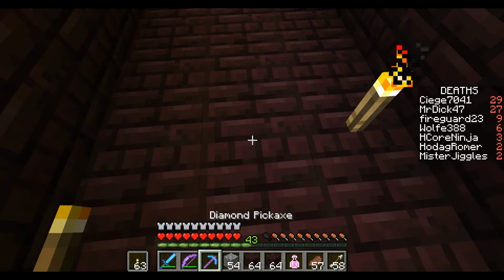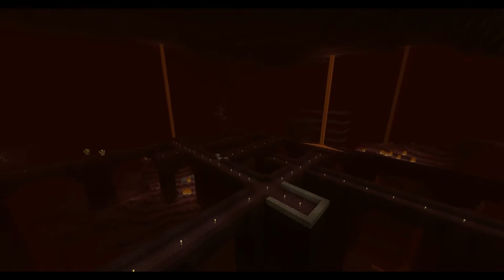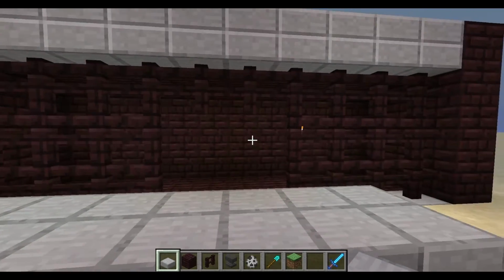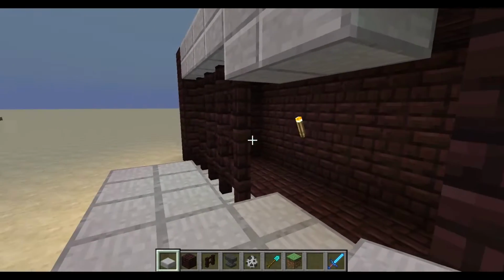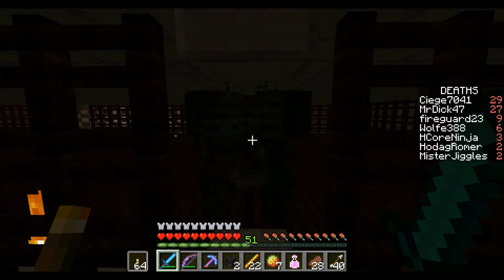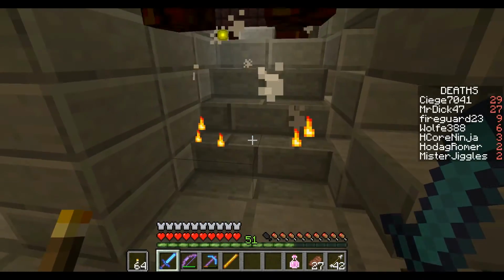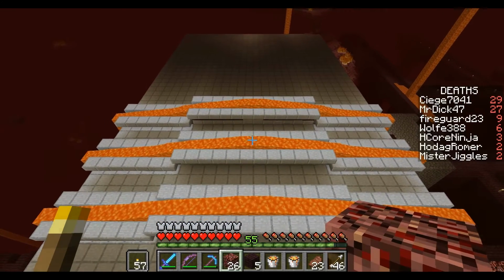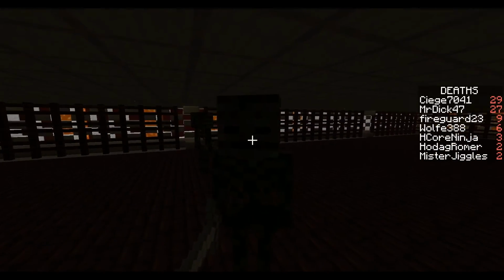BaconCraft Episode 6 - Skulls For Days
Day 6. Hodag traverses the nether from top to bottom. He encounters and defeats ferocious creatures, builds giant structures and gets all. the. things.

...Like a boss.

Big thanks to ImpulseSV for the information about this build.

"Birdseye House"

Upload Schedule.
Sunday - Let's Play
Randomly - tutorials and other stuff upon request